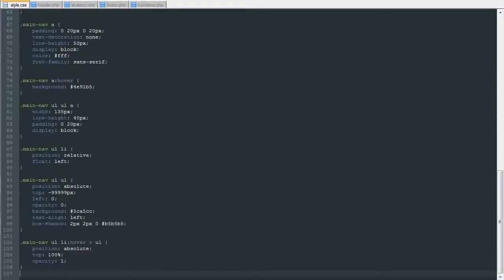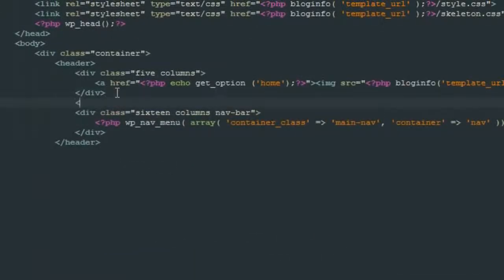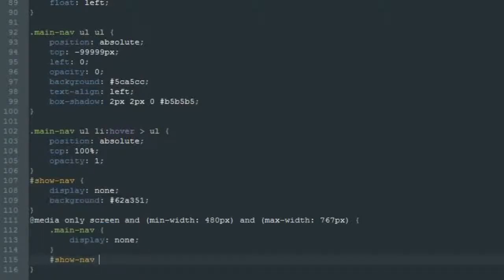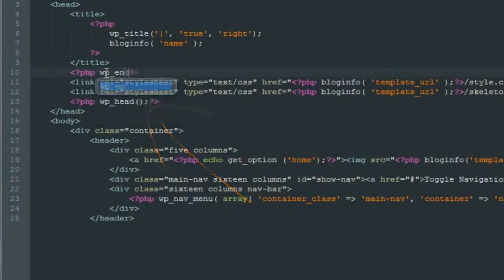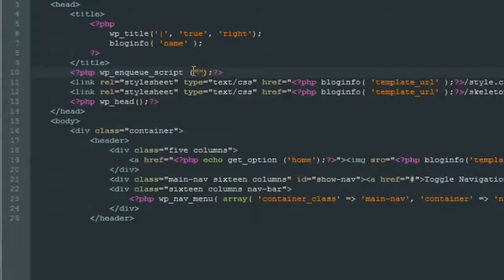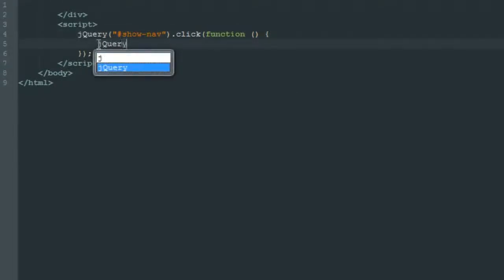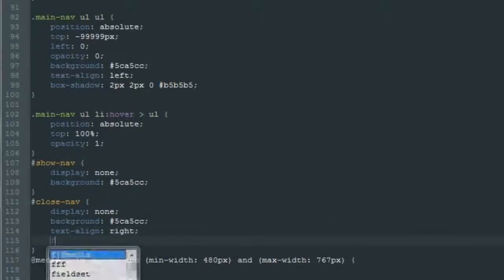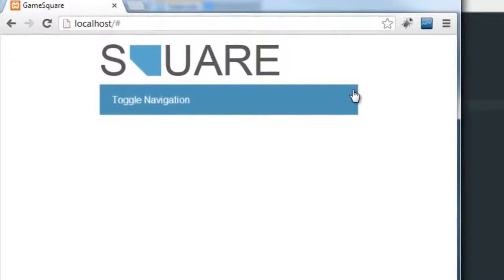Responsive Wordpress Theme Tutorial Part 6 jQuery Toggle Menu